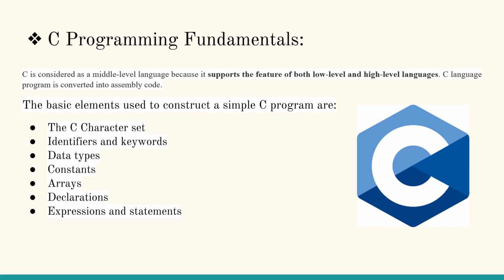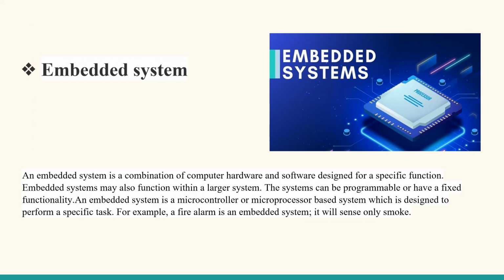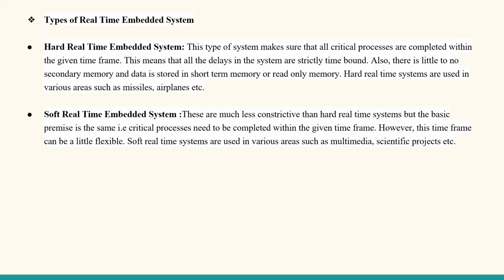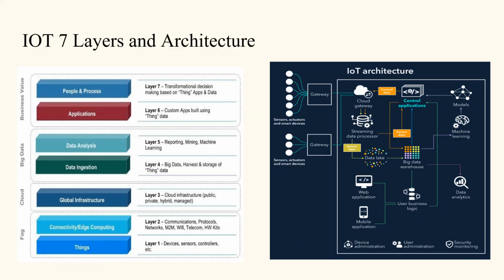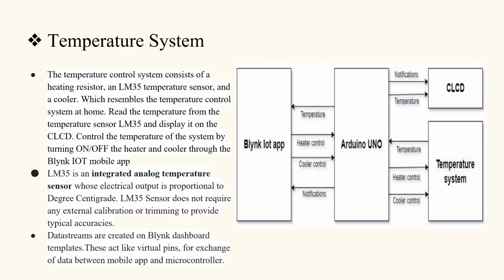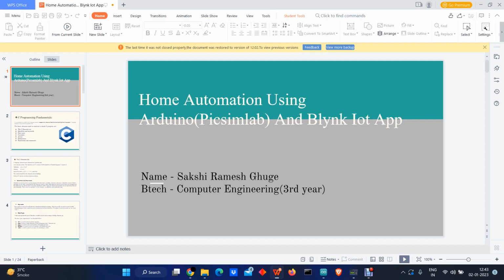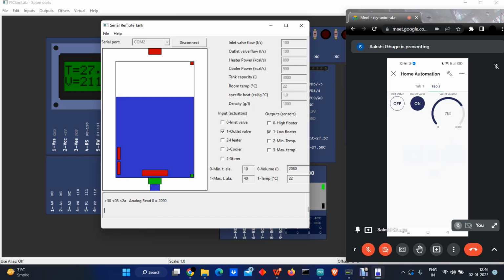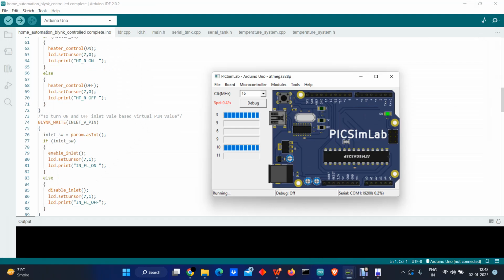Home Automation project using PicsimLab and Blynk IoT App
In this project we used Arduino uno board , PicsimLab , Arduino IDE , Embedded C programming Language and controlled on mobile phone using Blynk IOT app